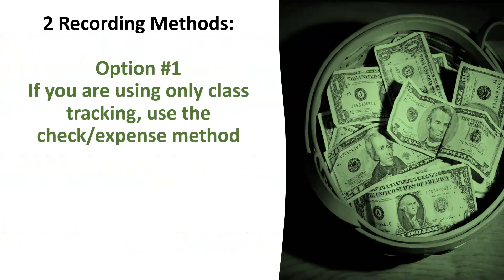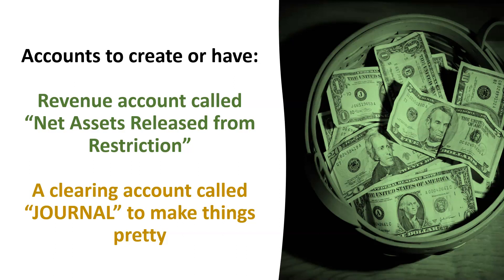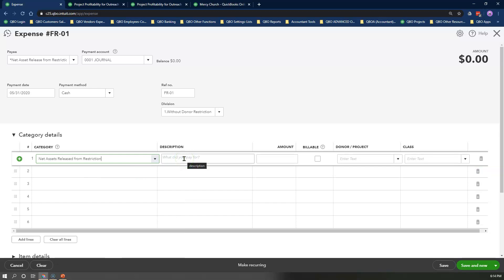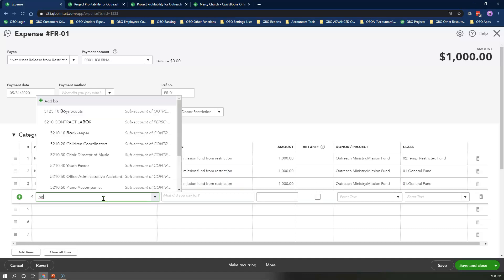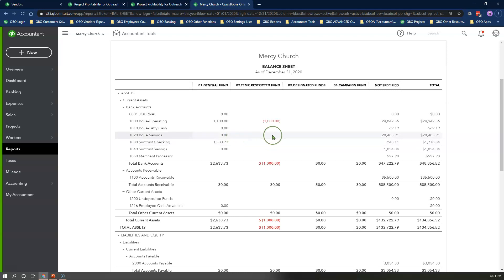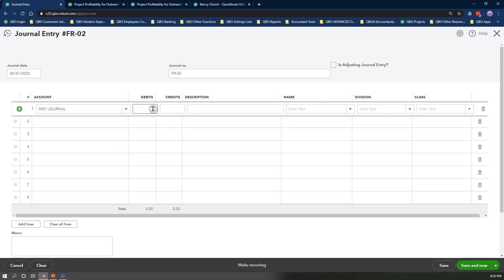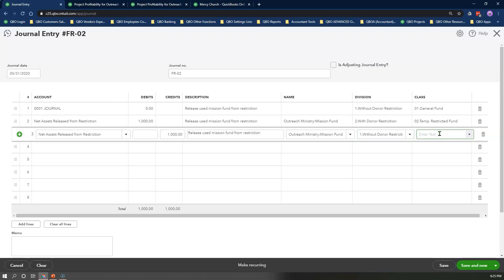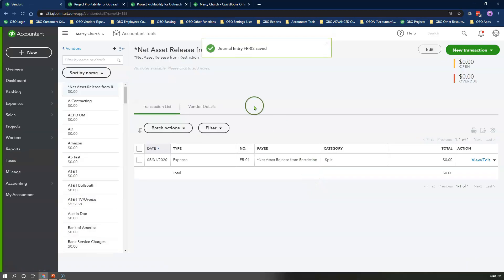QuickBooks Online for Churches: How to Release Used Restricted Funds (Part 3 of 4)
In my last video, I showed you how to record the expenses that you incur for your restricted funds in QuickBooks Online. In this video, we focus on how to release those funds from the restricted class to the general fund class in QuickBooks Online.